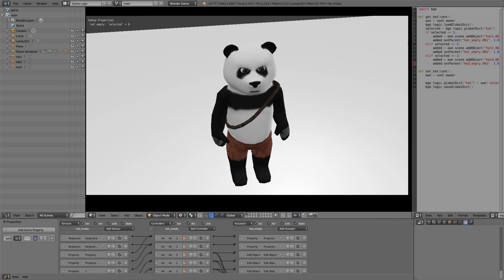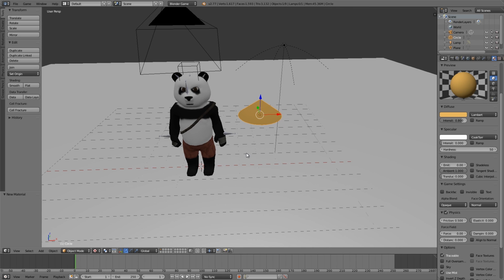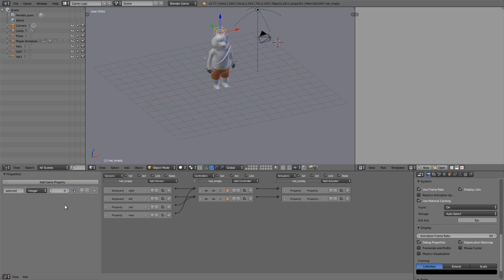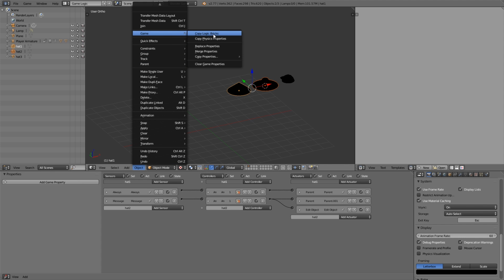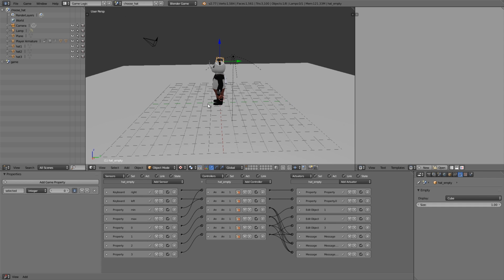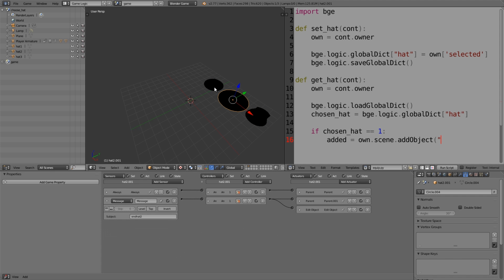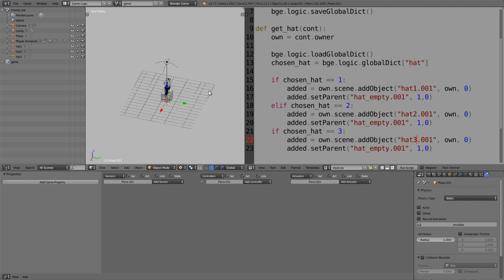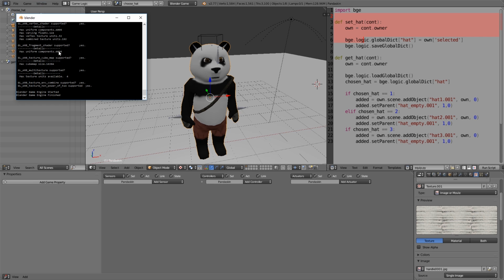Character Customization in BGE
In this tutorial we go over how to add character customization to your games in the blender game engine. We also cover how to save this configuration and load it into the game you are playing using the global dictionary within blender.

Stay Inspired!